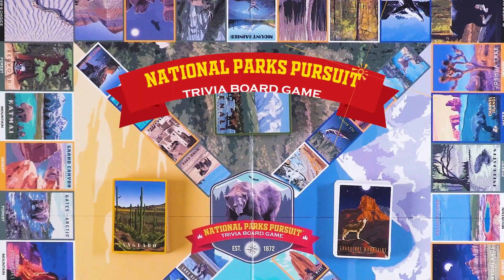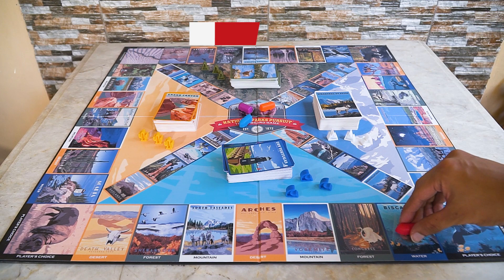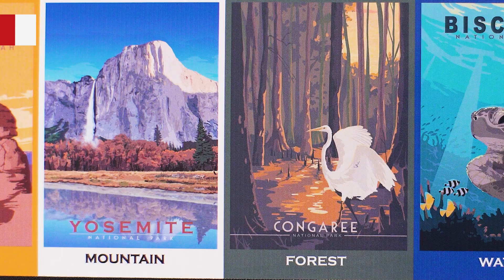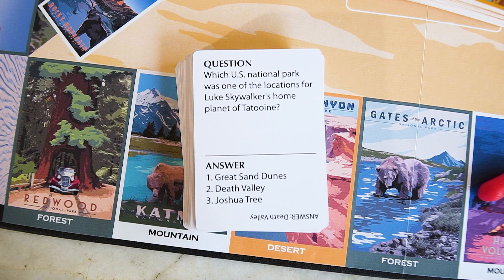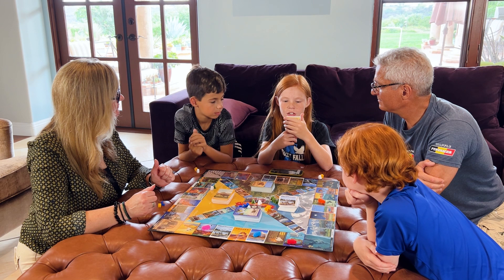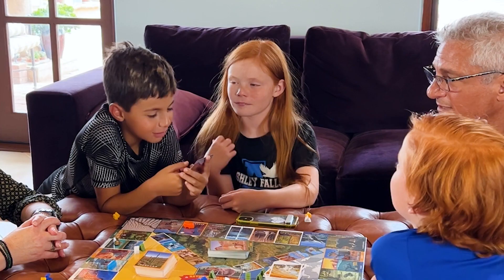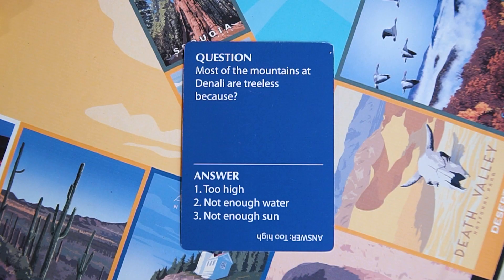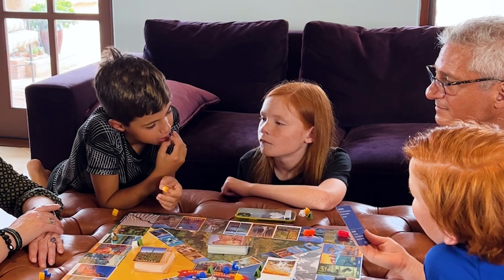National Parks Pursuit Family Game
National Parks Pursuit is a fun family board game that lets players experience the U.S. National Parks in an interesting and competitive way.  From Acadia to Zion, all 63 US National Parks are represented.  Painted by a British artist, this trivia game is reminiscent of the posters created for the National Park Service by the Work Progress Administration that began in 1935 when President Franklin D. Roosevelt funded art projects as part of The New Deal.